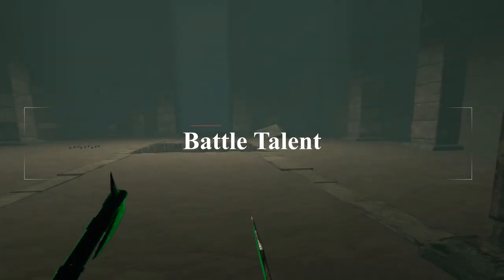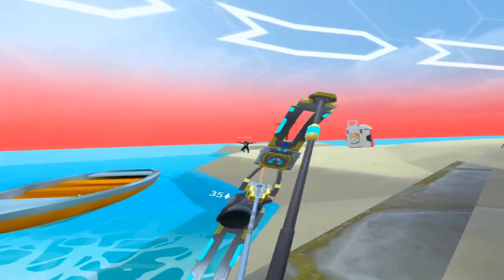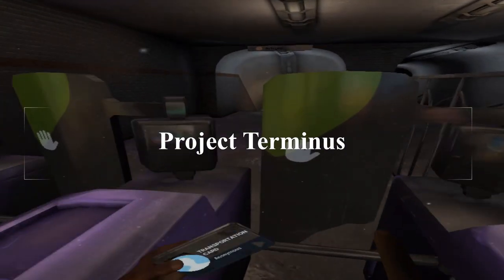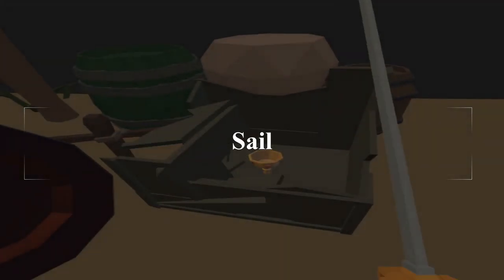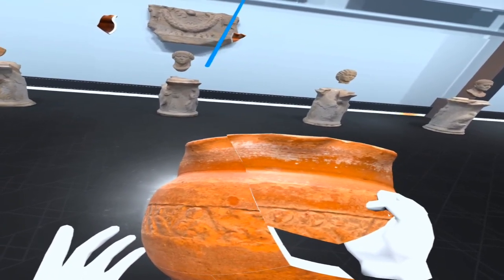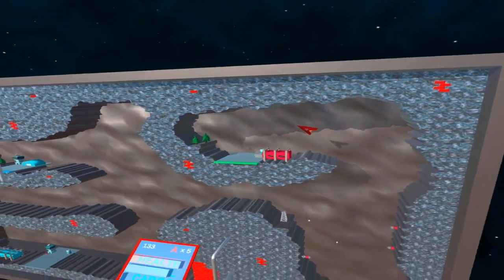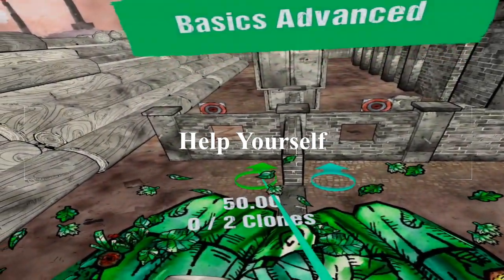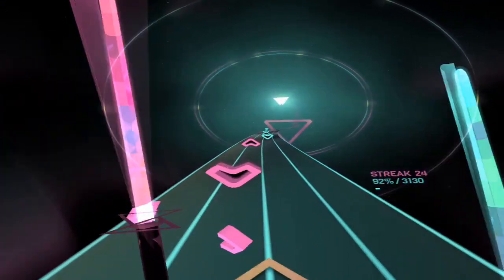The Best Free Games on Sidequest for your shiny new Oculus Quest for beginners and hardcore players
Hi everyone It's great to be back so here are my top free games that are available now on sidequest.

Aim XR - This is a great game with a good discord community. Not much to do but keep blasting and dying but so well done that this has tonnes of playability and is well worth checking out.

Agent simulator -  a mixture of the matrix and superhot this is a fun but difficult game that progressively gets harder and harder. I have no idea how many levels there are as i have not managed to complete it.

Gorilla tag -  My kids play this all the time it has a good community of players and is just loads of fun but beware this will give yo a serious workout.

Battle talent - who doesn't like roaming around procedurally generated dungeons killing skeletons and goblins. This is still one of my favourite games which is regularly updated and has a great sandbox mode for playing around in. If you only get one game of this list this is probably the one i would choose.

Gunraiders - a great battle royale fps with some cool weapons and a good player base so there are always people on playing. With some different game modes and a shop system akin to fortnite this is one which potentially will get quite big and popular

Pentapuzzle - Chillout with this simple puzzler but what makes this stand out from the others is the audio it makes very subtle changes throughout the levels best played with some good headphones on

Vrpuzzle - I wanted to put puzzling places but the demo is no longer available so this is a close second if you want a good chill out game and enjoy putting 3d jigsaw pieces together this is great with lots of puzzles and levels of difficulty its a good way to spend a Sunday afternoon.

Open brush - there are a couple of versions of this clone of tilt brush but any are worth downloading if you want something fun for the kids or want an experience which is fun and creative.

Sail -  Want to be a pirate then this is the game for you a fun little game that gets better with every update with loads to do already this is well worth spending some time in and exploring the world that the developer has created.

Project terminus - Prepare to fill your pants with the smell of terror. This very atmospheric horror survival game is a great demonstration on what the oculus can achieve well worth downloading but don't blame me for the dry cleaning.

Cybercade - an older game but still great especially the two player mode it is the perfect 90's arcade shooter with a futuristic neon setting. Perfect for you and a friend to blast through on a Friday night.

Hibow This used to be one of my favourite games and i still pop back occasionally. Launch yourself around different zones battle royale style with lots of weapons and play modes and monthly battle passes it's not to late to get in early and start practicing before this goes mainstream

Galaxy force vr = This has been one of my staple games when you want some retro 2d spaceship flying with a tonne of levels which get very challenging there is also a level editor to make your own levels.

Moonriders - This browser based game is a great clone of beat saber with a huge range of music. Not as slick as beat saber but still a great play with three different modes well worth checking out.

Help your self - this interesting puzzle shooter is a clever play. You have to mess around with time and positioning so that you use earlier versions of your self to complete the level.

Thanks for watching any sidequest games you feel should have made the list let me know and any other comments pop them below and it would be awesome if you would subscribe and help this channel grow. New content coming weekly.